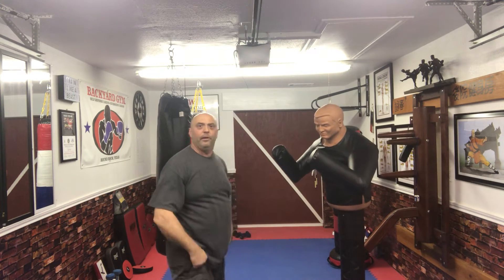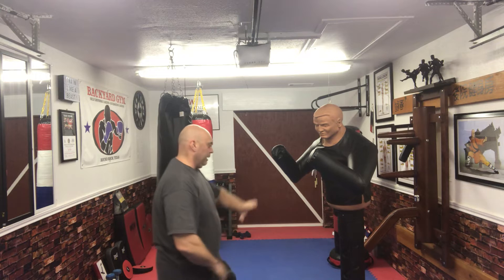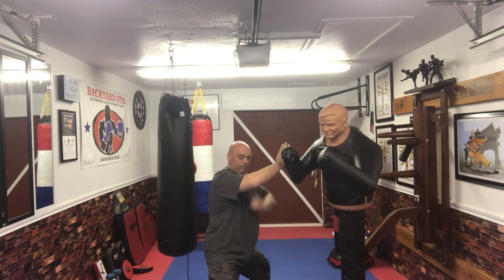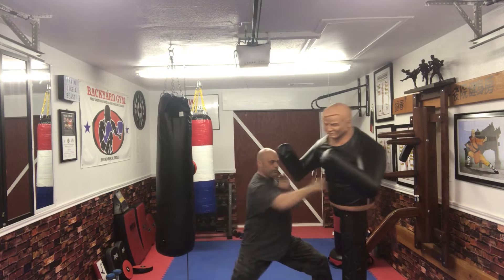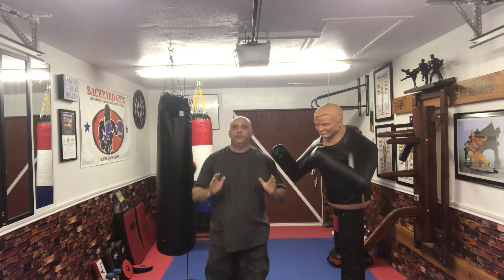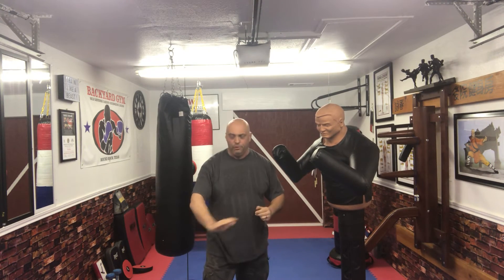How to defend yourself. Defend against a straight punch to the face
An example of my Street Self-Defense with the help of BOB my assistant for the day! All moves must be fast and smooth so your attacker will have no idea what to expect next!

Also, checkout my website and other social media accounts listed below.

Private Personal Training Studio. Round Rock Texas.
For self-defense and general fitness blogs